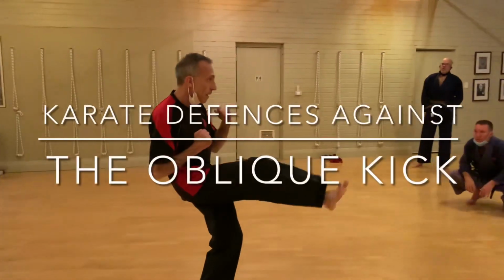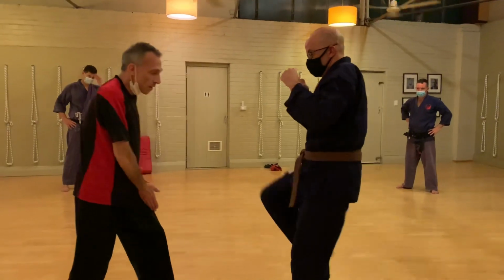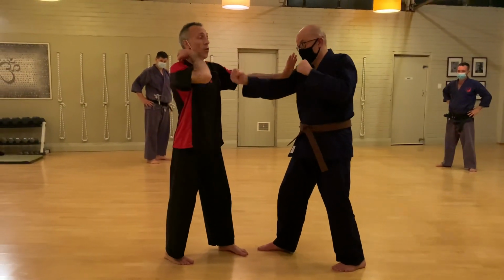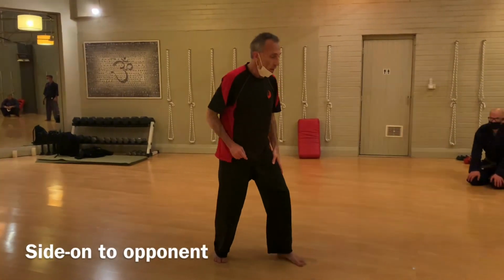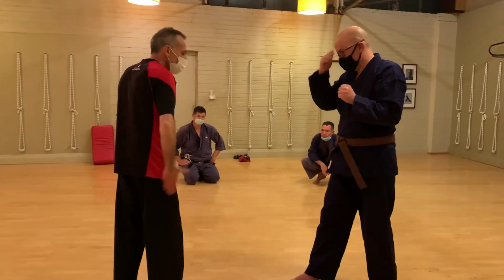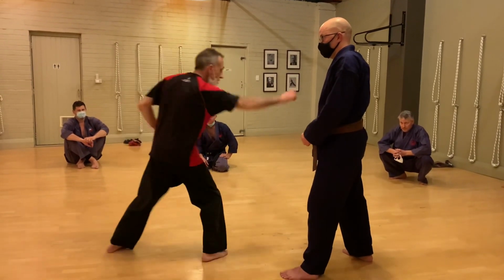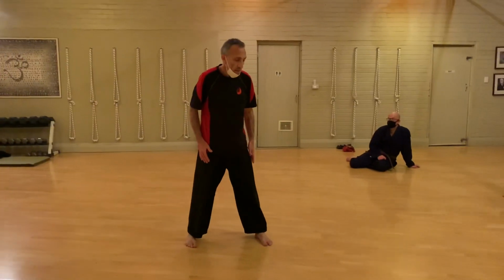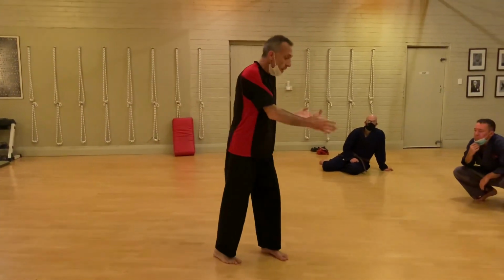Karate vs the oblique kick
A discussion regarding a common karate leg technique used to counter oblique kicks.